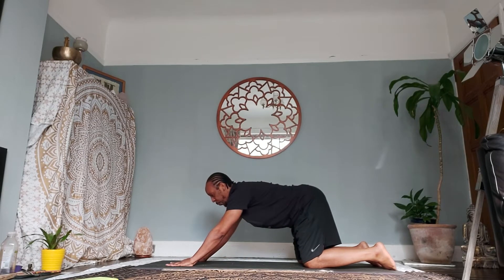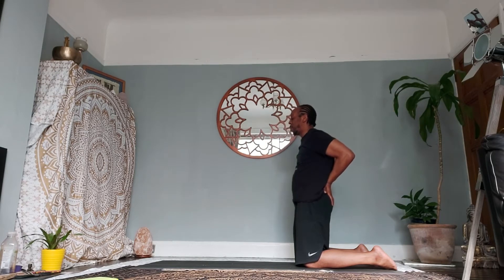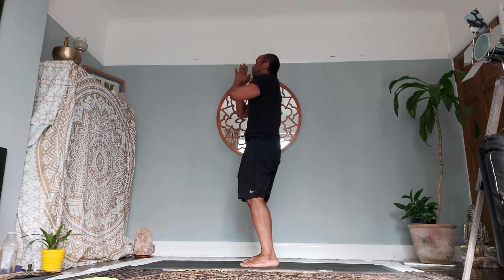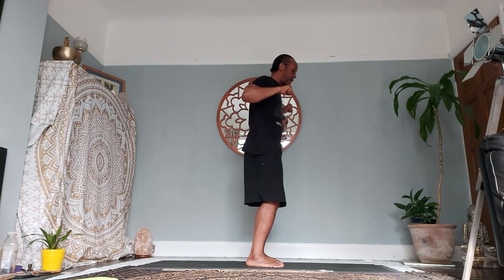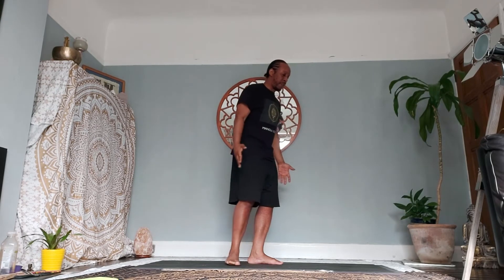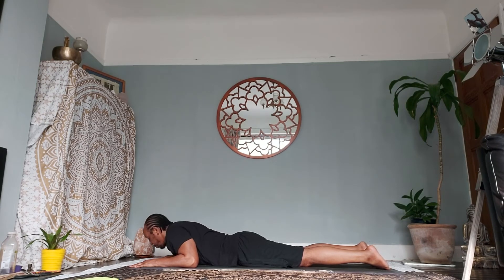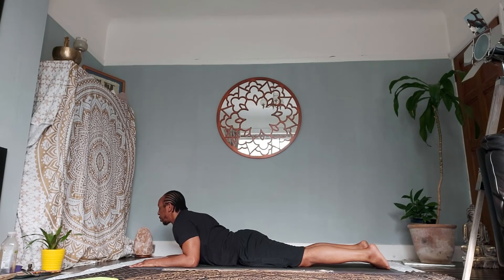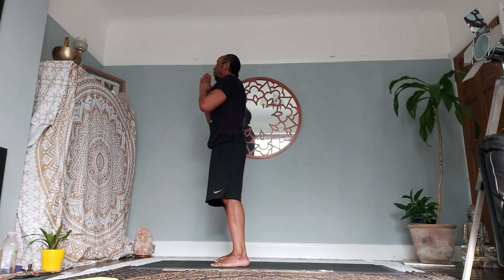back2neter Part#1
Sunday Flow

Gentle flow to release tension in hips, build core strength and stretch all the muscles in the body, releasing toxins and building up your immune system.

Get high on your own supply...